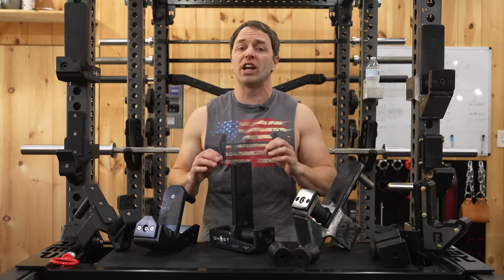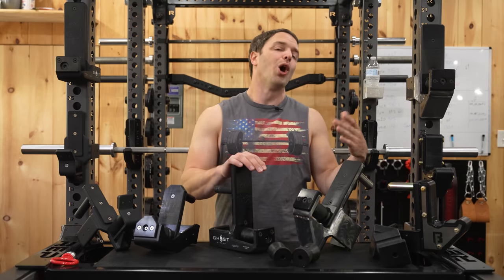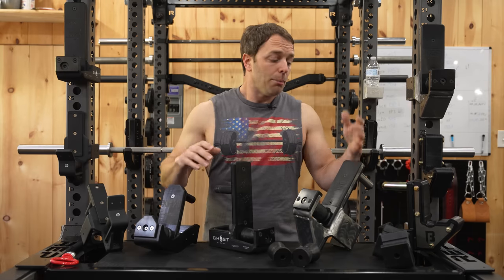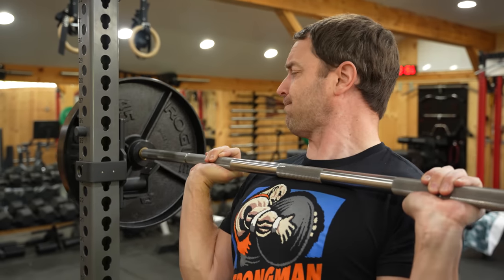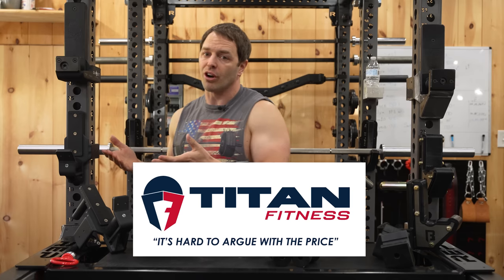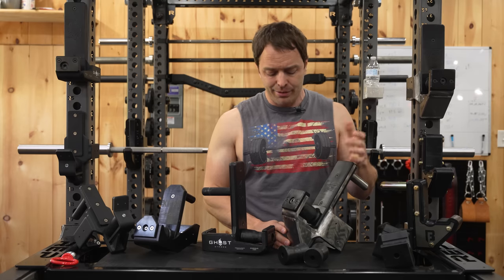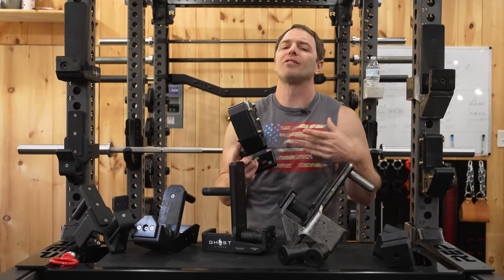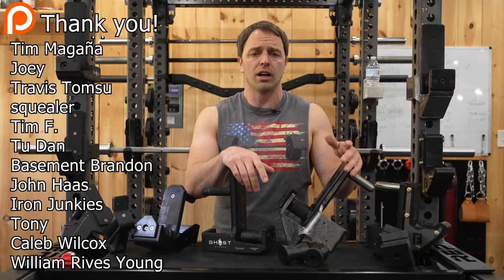The Ultimate Roller J-Cup Comparison - Which Is Right For You?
We've got the best and most popular roller j-cups here for the ultimate roller j-cup comparison. Let's find out which ones comes out on top.

0:00 The Best Roller J-Cups
1:25 Why Use Roller Cups?
2:39 Importance of J-Cup Fit on a Power Rack
3:45 Titan Fitness Roller J-Hooks
5:36 Rogue Ghost Strong Roller Cups
8:14 Irwin Fitness Roller J-Cups
9:56 Bridge Build Combo J-Cups